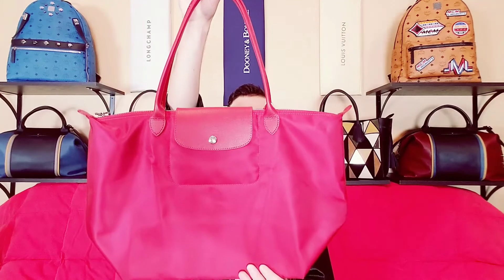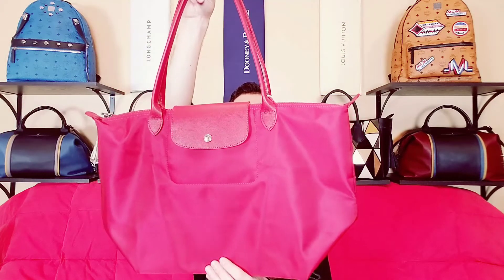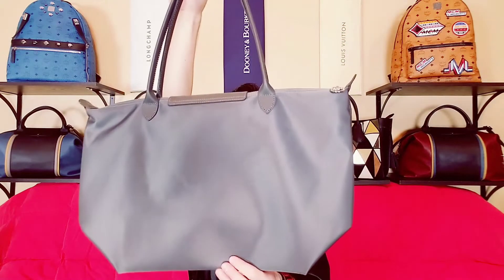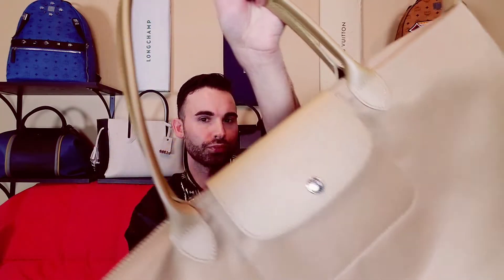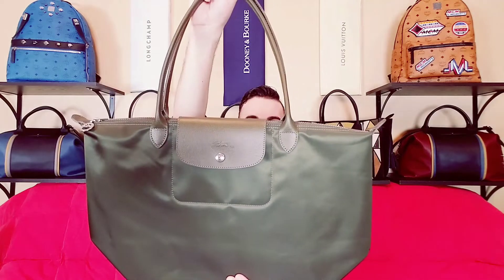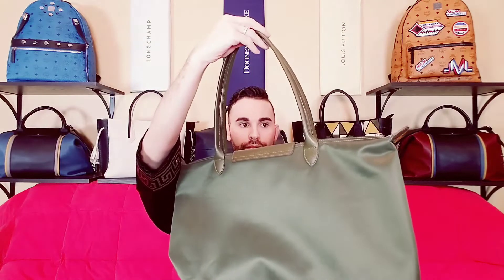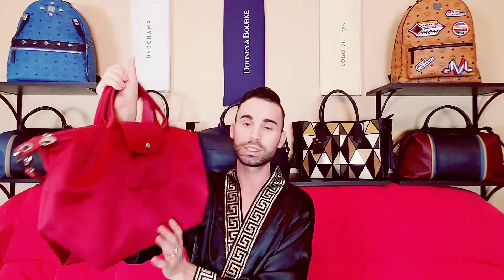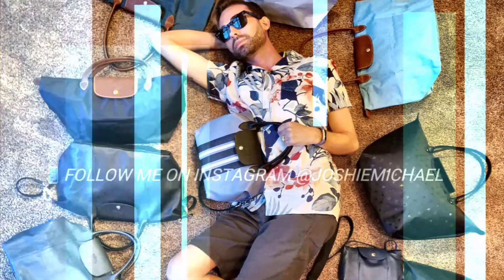Longchamp Le Pliage NEO Collection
💲SAVE MONEY with BeFrugal: Get $10

💵 TheRealReal.com Get $25 Off First Purchase!

👟TOMS SHOES My Favorite Shoes!

📬 SEND SUBBIE MAIL TO:
Joshie Michael LLC
1219 Tuendawie St.